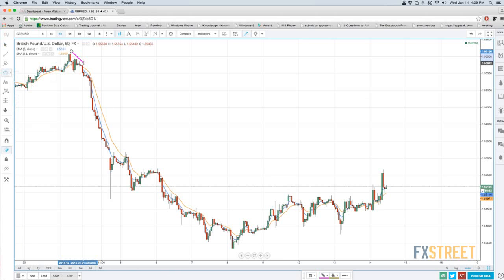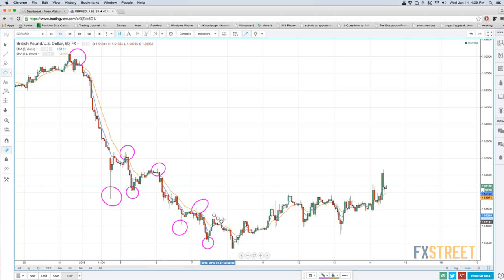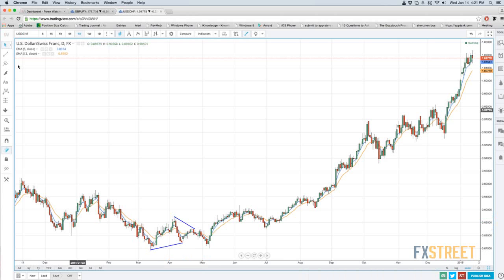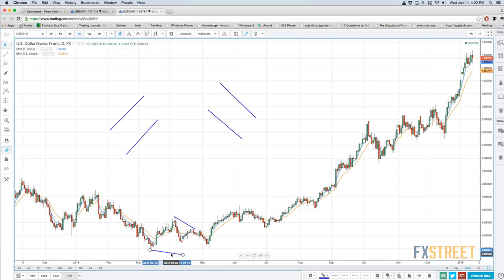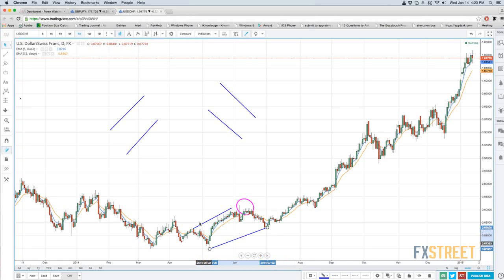Navin Prithyani: Important Forex Foundation - Part I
Date of issue: 14 January 2015. Speaker: Navin Prithyani. There are many individuals who come across to my firm's services hoping to just jump into an expensive and advanced course expecting that its a magical service that will transform an individual to a overnight success. As much as I would like to do that for my members, it cannot be done. The reason being is many aspiring traders have learned the very basics of Forex in a very unusual way from all kinds of random sources on the internet. The focus always seems to be "What do I need to know today so I can pull the trigger?". The unnecessary rush to learn to create progress, makes many individuals to simple skim through the most important aspect - the foundation - the key basics required for Forex. I will do my best to cover as much as I can in this upcoming webinar. If needed, maybe I can work with FXStreet to make this a 2 part series for you guys.